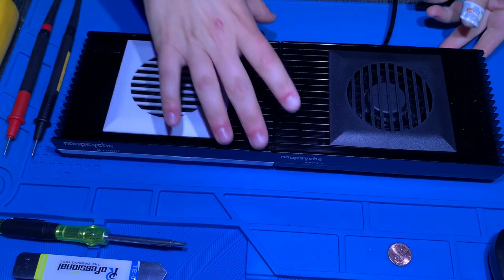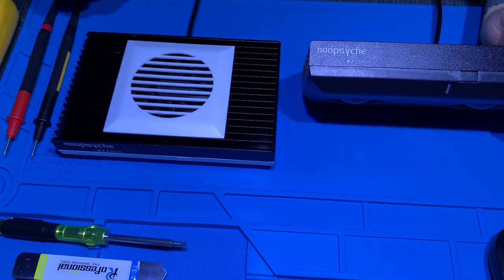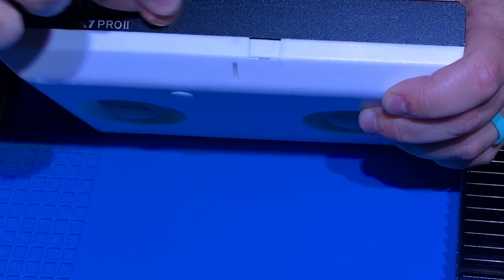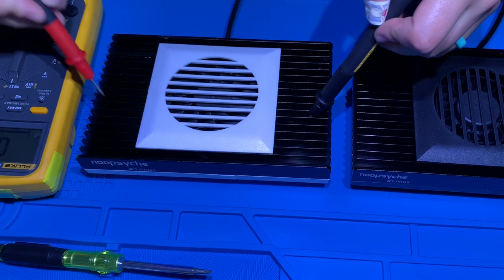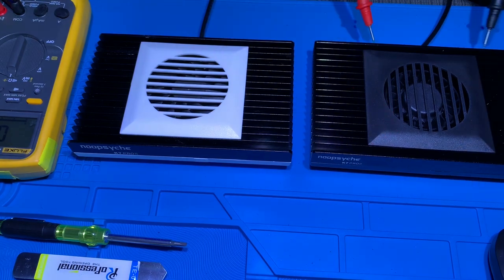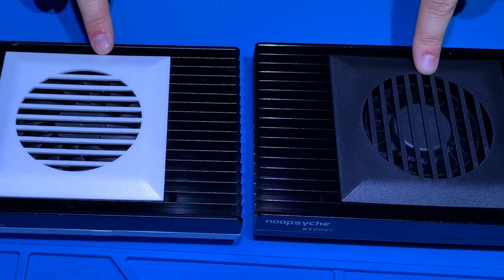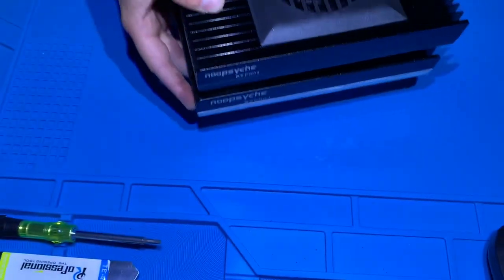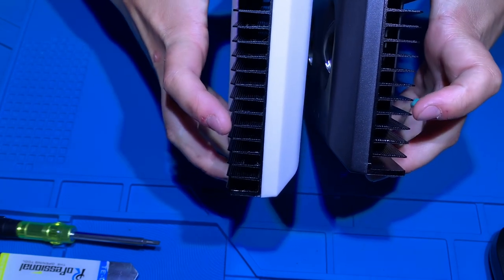Noopsyche K7 Pro 2 from NoopscyheUSA and Aquarium Lowcost Comparison (PART 1)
Aquarium Lowcost is a Chinese Noopsyche distributor, while NoopsycheUSA is a United States distributor. There is a pretty significant price difference between these products, and there have been many hobbyists left wondering why the Chinese version is much cheaper. I reached out to Aquarium Lowcost to ask if they would send me a light to review. I have 2 Noopsyches from NoopsycheUSA. The light from NoopsycheUSA in this video is a used light that I purchased from Reef2Reef’s used equipment forum, and the one providing my video lighting is my newer NoopsycheUSA light that I won during a giveaway on Reef2Reef in September of 2019. This video is not meant to sponsor either product or influence any purchases. The video is meant to provide insight to reef hobbyists that are searching for more information that supports their decision to make sure that they are providing their reefs with quality LED lighting.